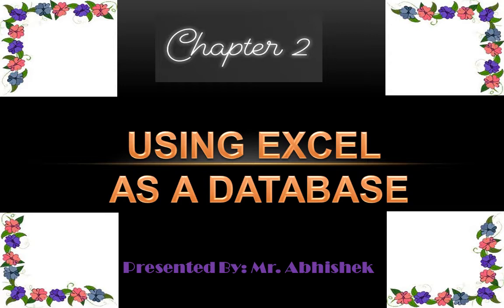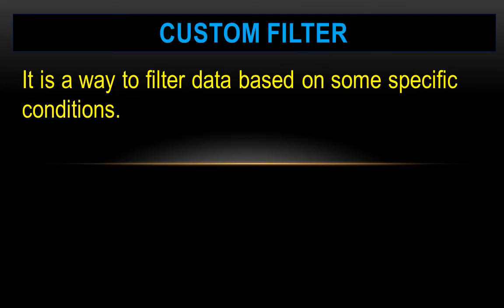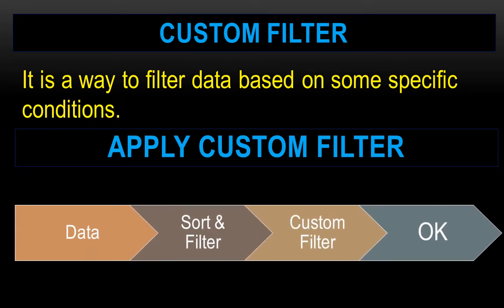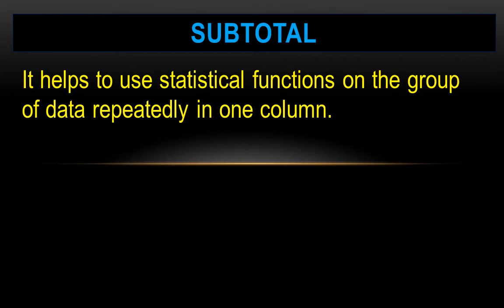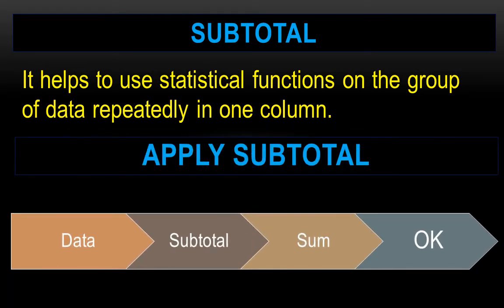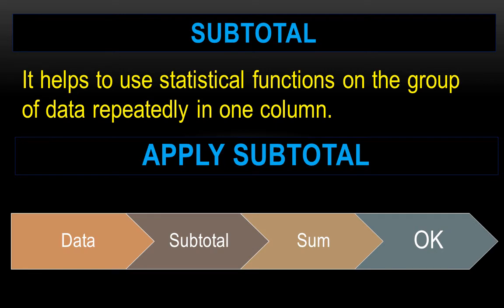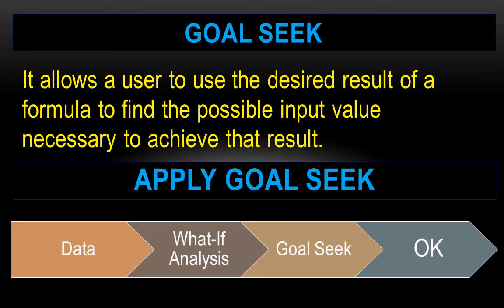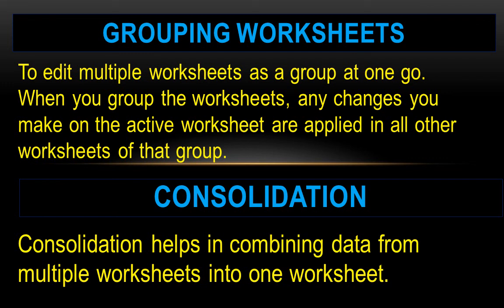Class 7 Chapter 2 Part 2